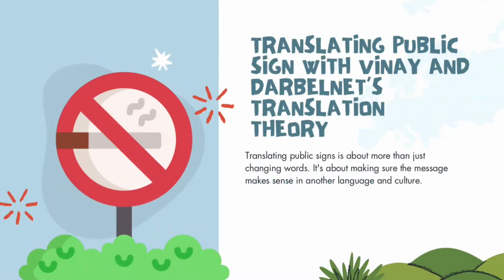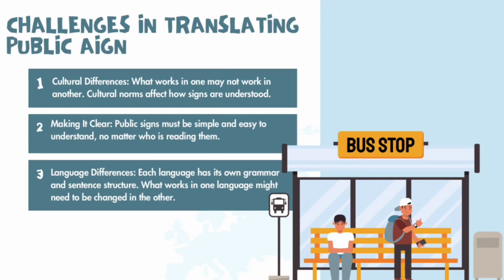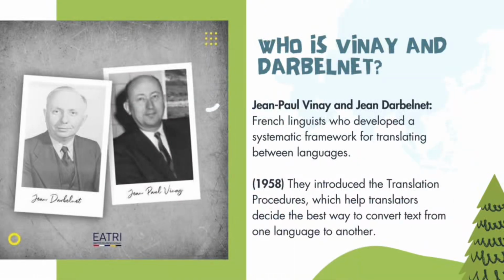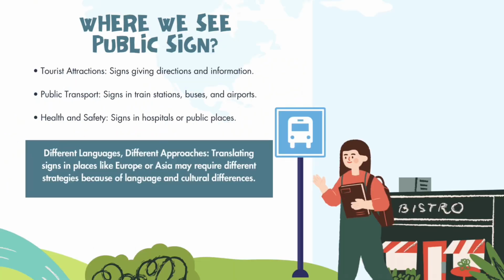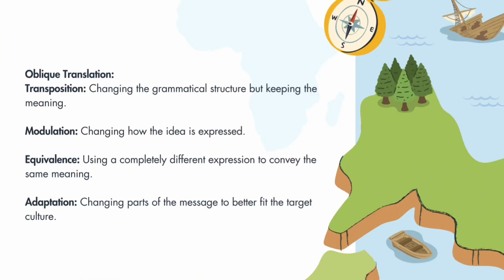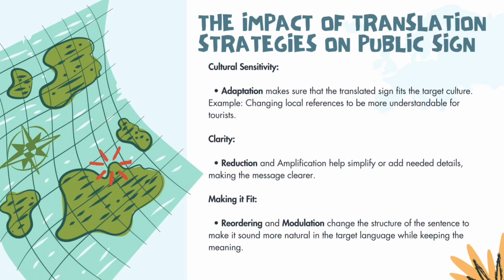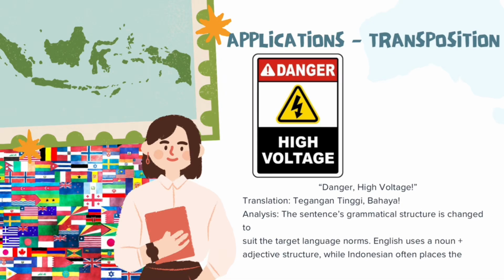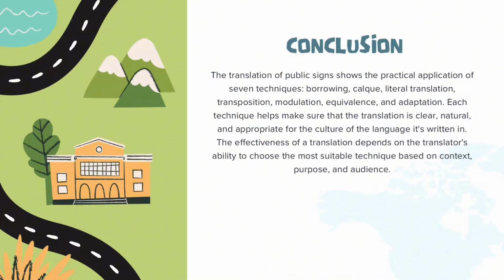“Translating Public Signs using Vinay and Darbelnet’s method”